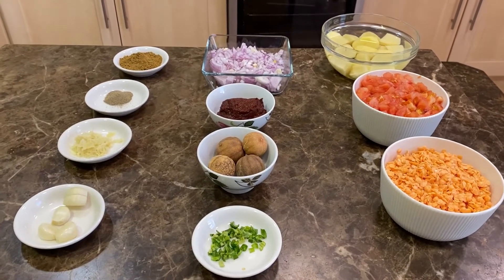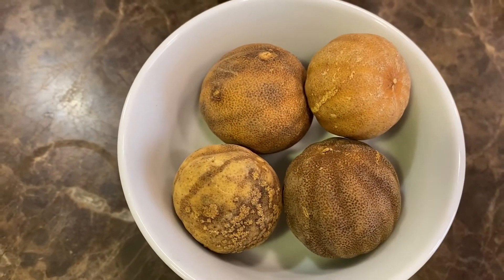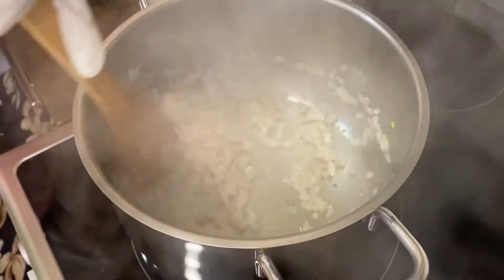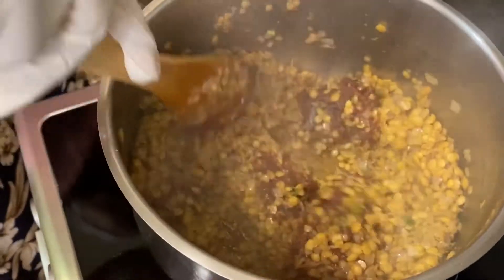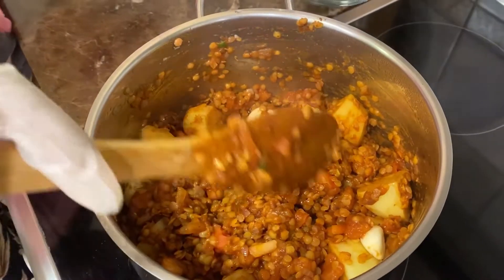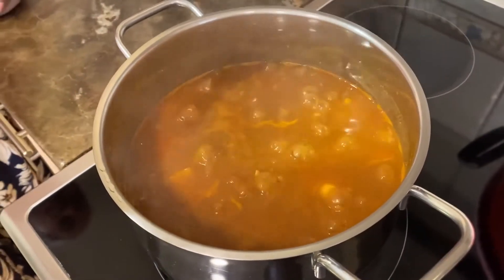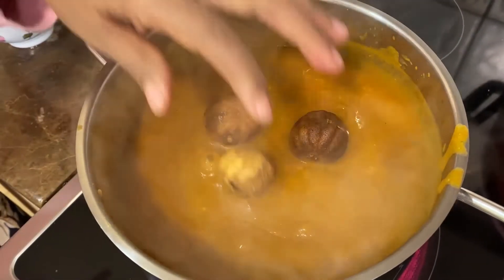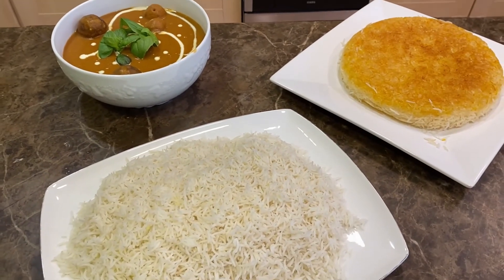Khoresheh Addas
Ingredients

1- 5 cloves of garlic
2- 3 grated cloves of garlic
3- 1/2 tsp of black pepper
4- 3 tsps of cumin
5- 2 diced red onions
6- 3 tbs of tomato paste
7- 4 dried limes
8- 3 chopped green chillis
9- 3/4 cup of lentils
10- 3 peeled & diced tomatoes
11- 2 potatoes cut into pieces
12- Some salt